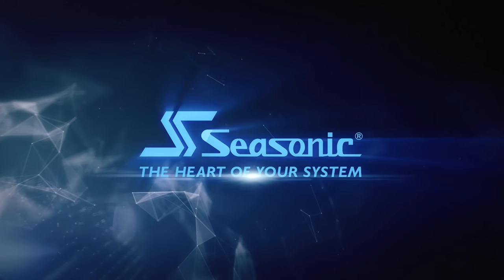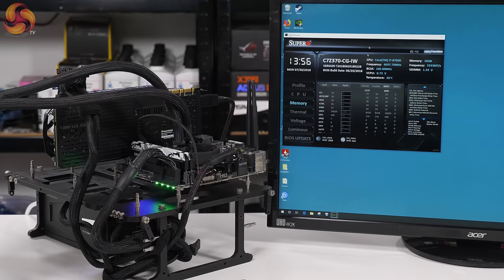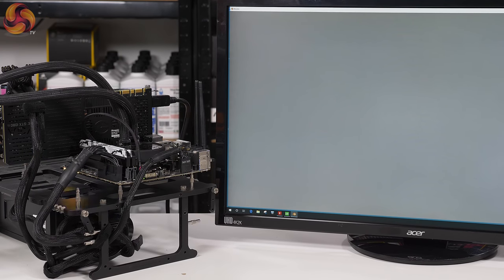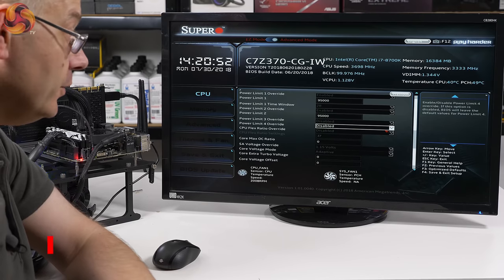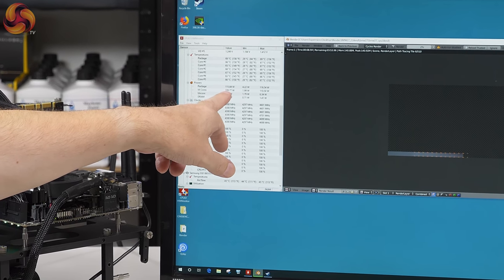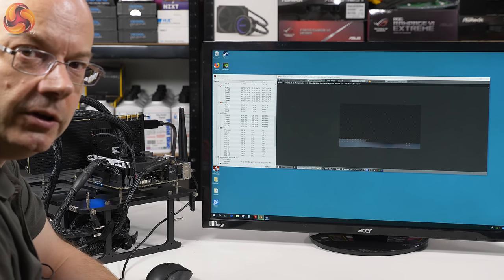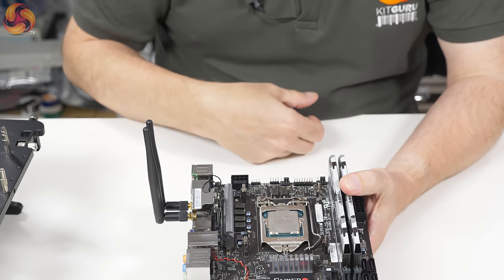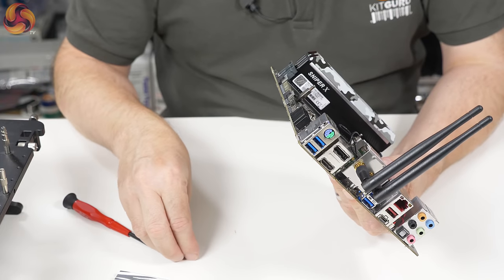SuperMicro SuperO C7Z370-CG-IW MINI ITX GAMING - SUPER or RUBBISH?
We all know about ASUS, GIGABYTE, MSI and ASROCK, but what about SuperMicro, and their brand 'SuperO' ?

We were sent a new board from them, and LEO took some time to get it a thorough thrashing. Some of his results are REALLY interesting.

Be sure to read the full review over COMING SOON!

The test system we used consisted of:
CPU: Intel Core i7-8700K overclocked to 4.25GHz
RAM: G.Skill SniperX 16GB DDR4-3600MHz
Motherboard: SuperO C7Z370-CG-IW with BIOS v1.2
Graphics: EVGA GTX 1080Ti SC
SSD: Samsung 860 EVO
Coolers: Fractal Design Celsius S24
Power supply: Seasonic Prime Titanium 1000W

KitGuru uses a variety of equipment to produce content:
As of 27th April 2018: